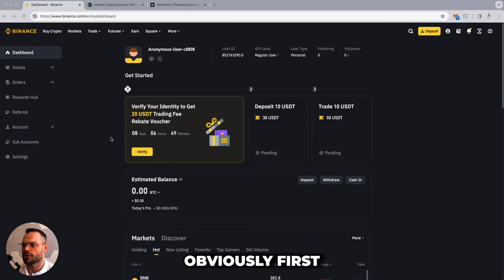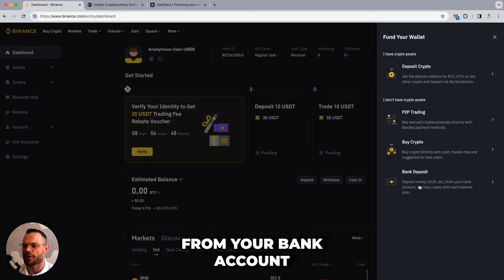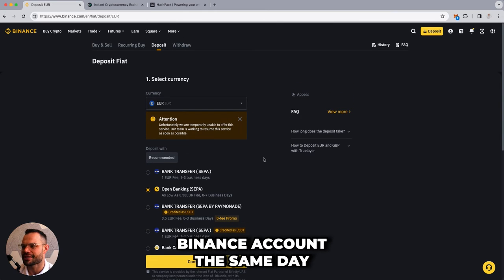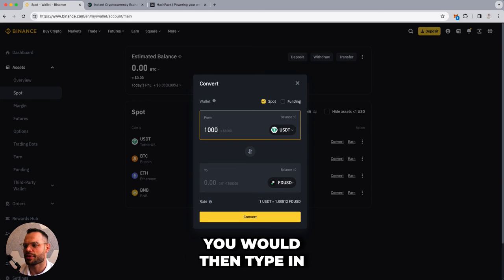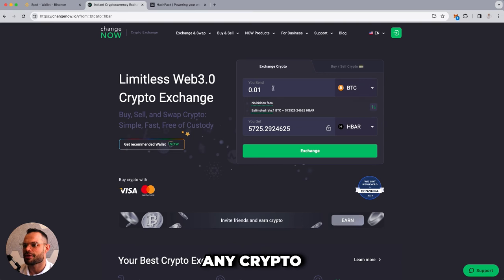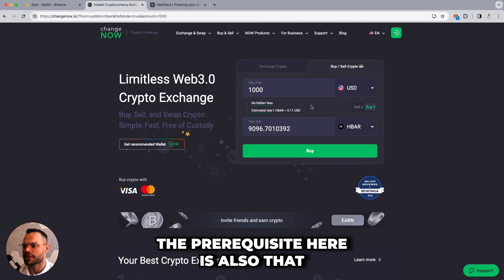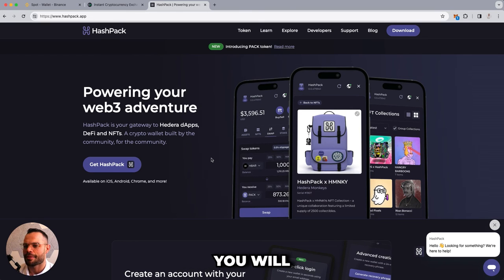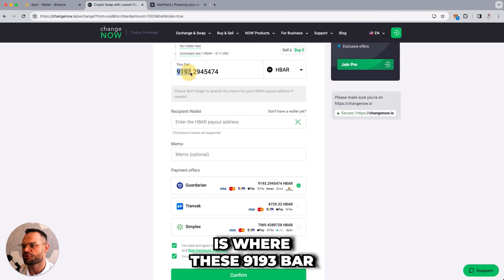How To Buy HBAR: Step-By-Step Guide 2024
In this video tutorial "How to Buy HBAR (Hedera Hashgraph)," we provide a detailed guide to help you purchase HBAR, the native cryptocurrency of the innovative Hedera Hashgraph network. This video is designed to assist both newcomers and seasoned crypto enthusiasts in navigating the process of acquiring HBAR tokens, which fuel the high-speed and secure transactions on the Hedera platform.

We'll walk you through the essential steps, from selecting a reliable cryptocurrency wallet to support HBAR to choosing the right exchange for your needs. Our tutorial covers the various payment options available, how to place your order, and best practices for securing your new HBAR tokens post-purchase.

Additionally, we offer insights into the Hedera Hashgraph network, explaining its unique features and potential advantages over traditional blockchain technology. By understanding the value proposition of HBAR, you'll be better equipped to make informed decisions about your investment.

Embark on your HBAR purchasing journey with us and join the exciting world of Hedera Hashgraph!